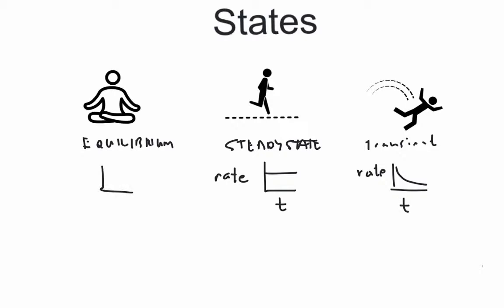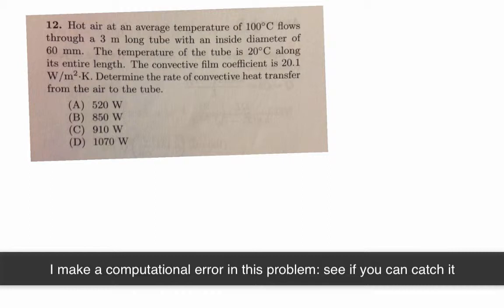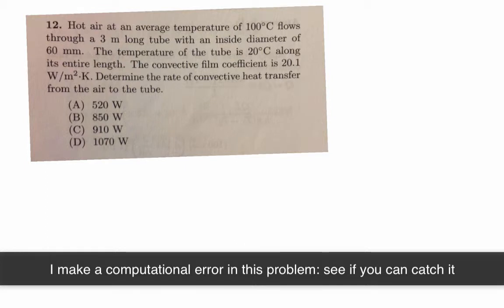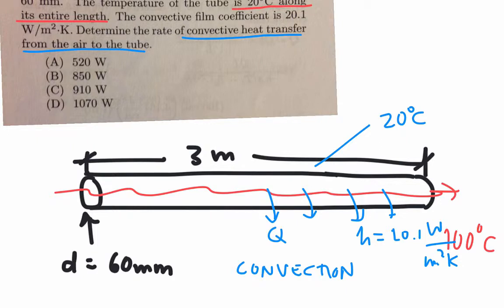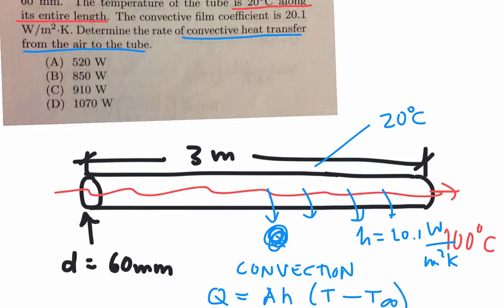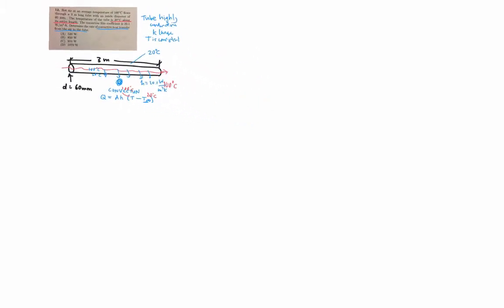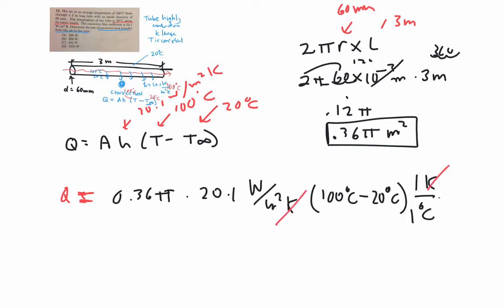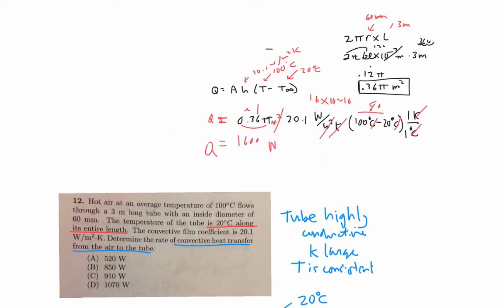Defining the state of the system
Goes through 3 different system states and how you would identify which state the system is in. Gives an example.